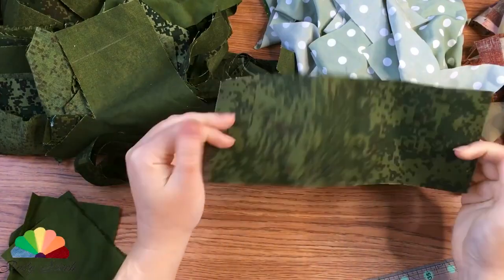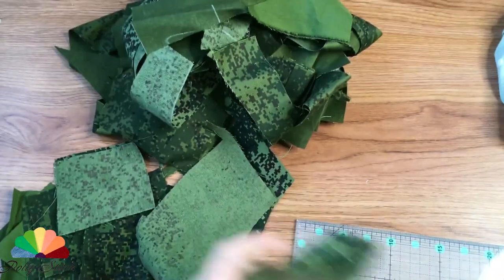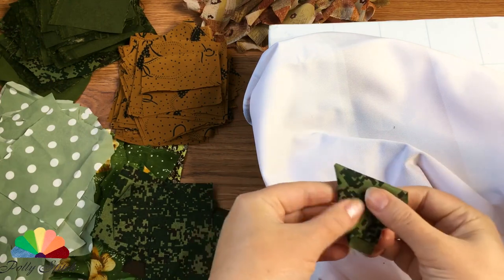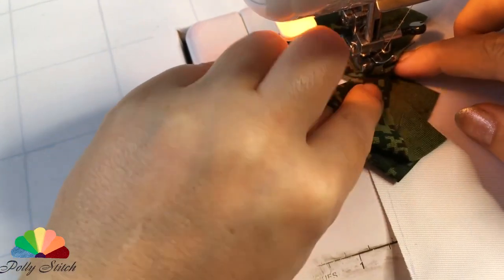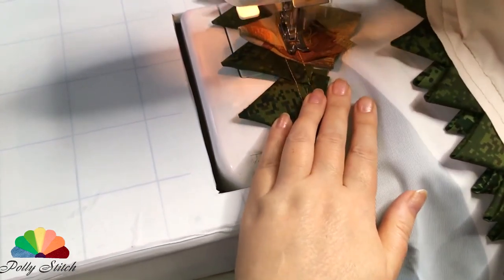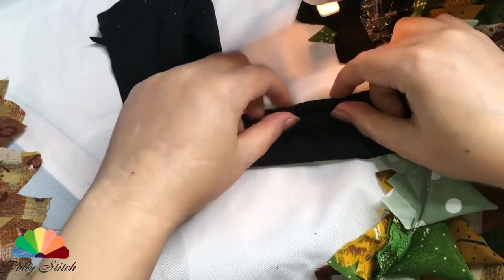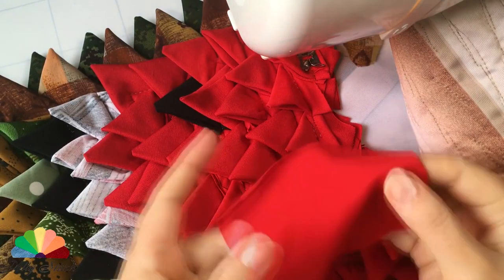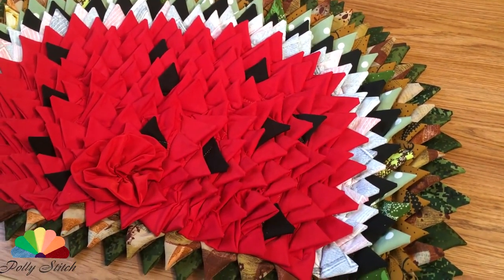From old clothes we sew a rug in the form of a watermelon slice DIY master class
From old clothes and pieces of unnecessary fabric, I cut squares of 10 * 10 centimeters. In this master class I show how you can sew a wonderful rug that looks like a slice of watermelon.